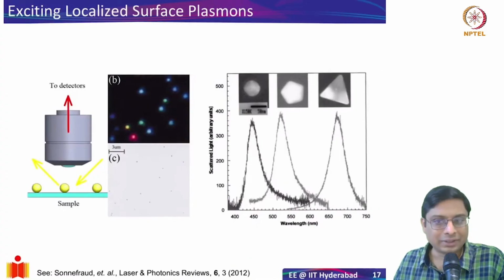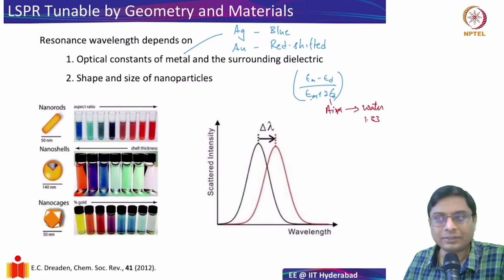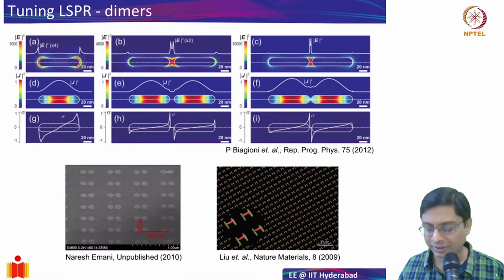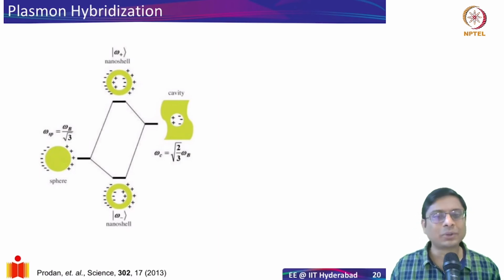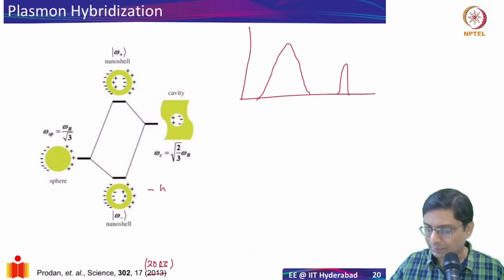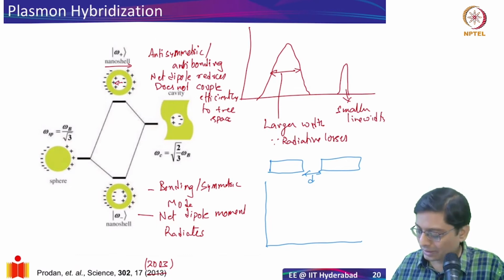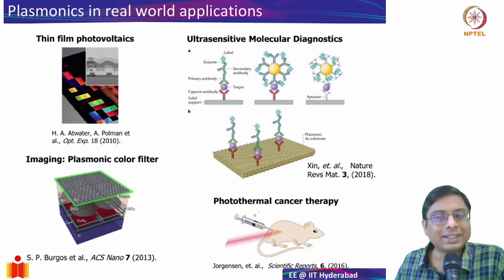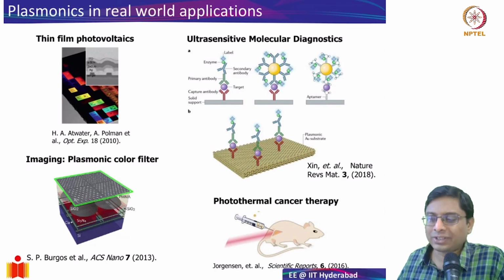Lecture 21: Tuning Plasmonic Resonances